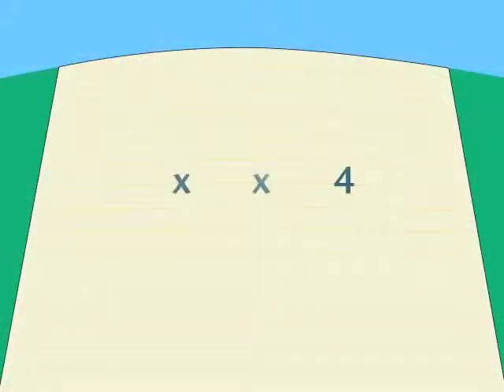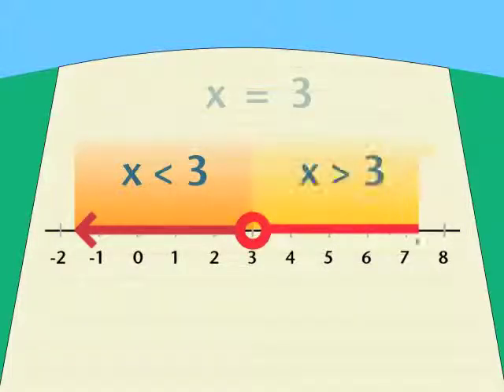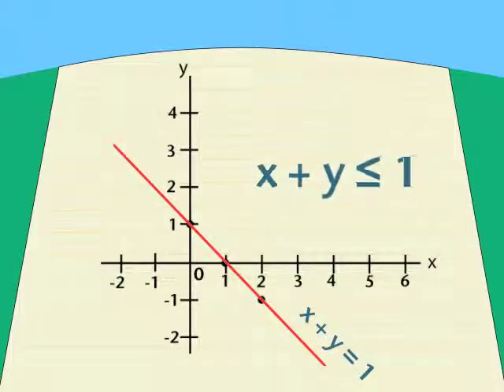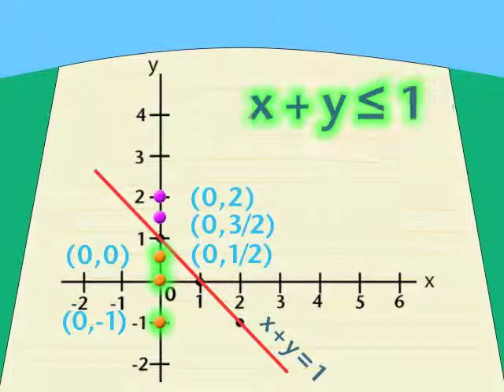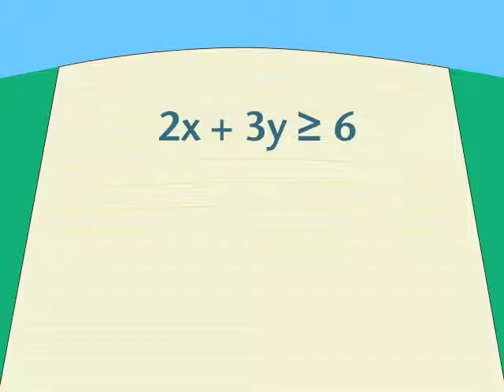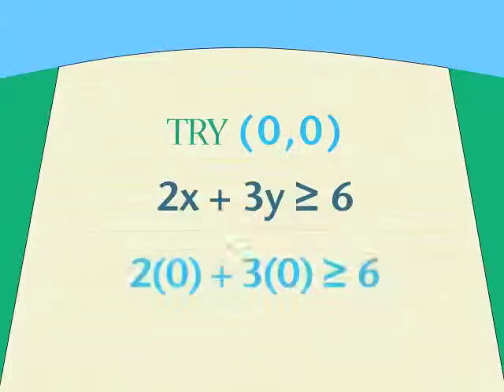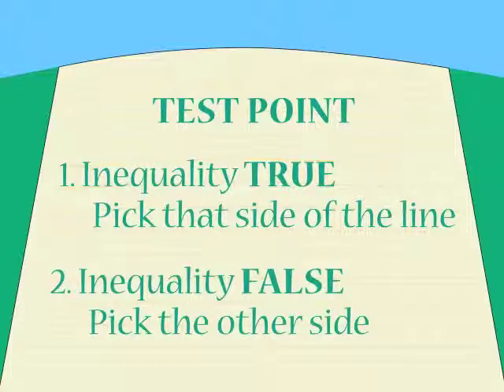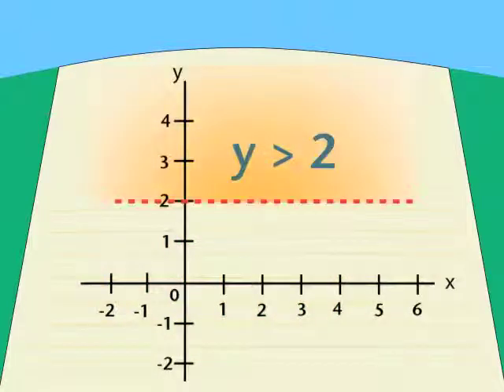Elementary Algebra Lesson 17: Graphing Inequalities